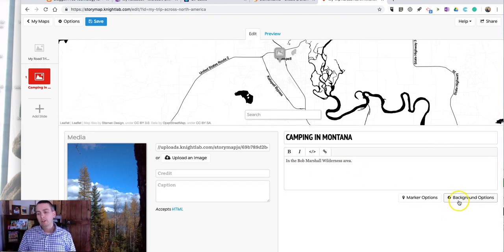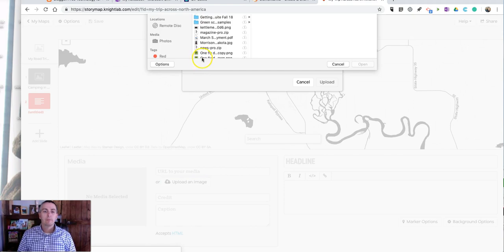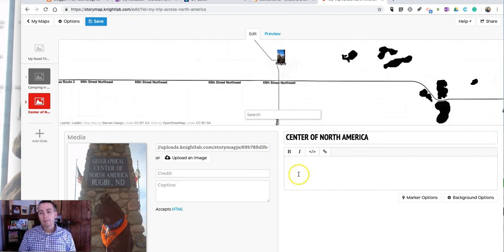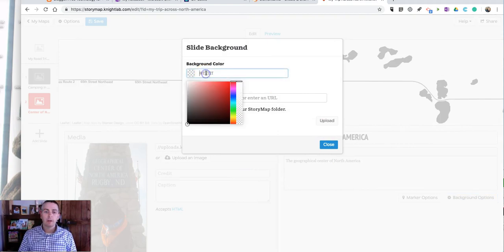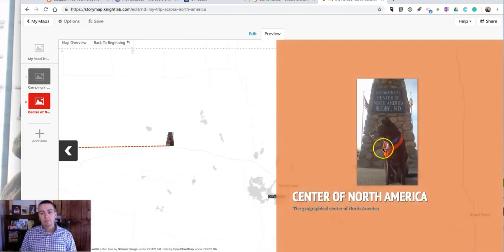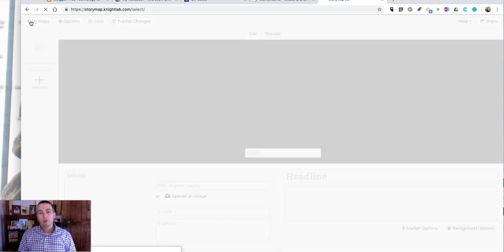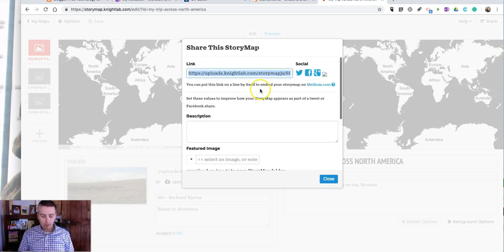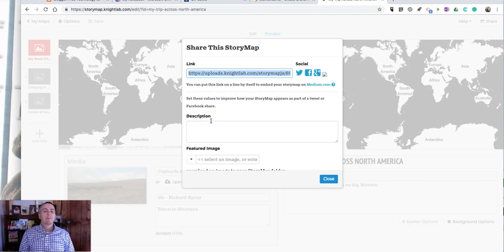How to Create a Story Map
StoryMap JS makes it easy to create a map-based story.